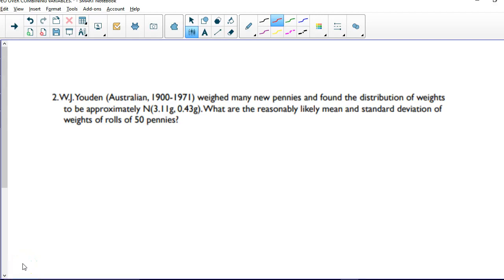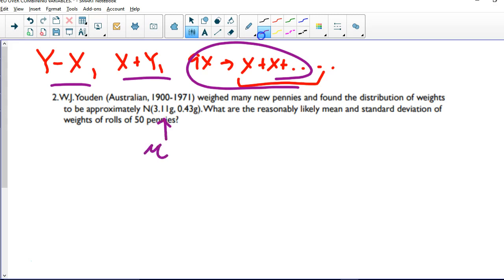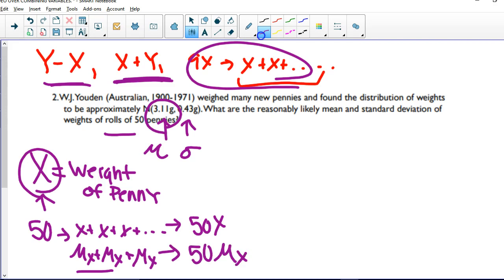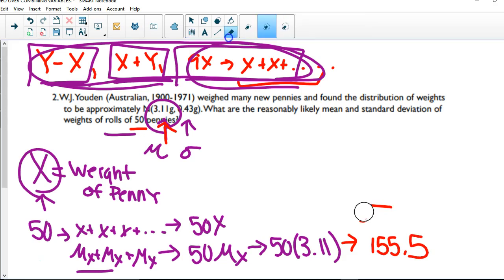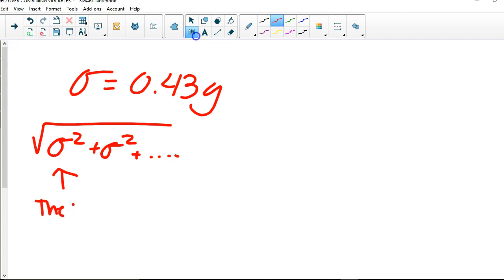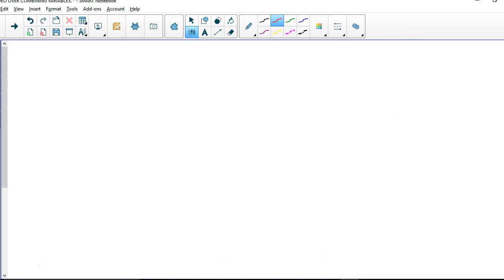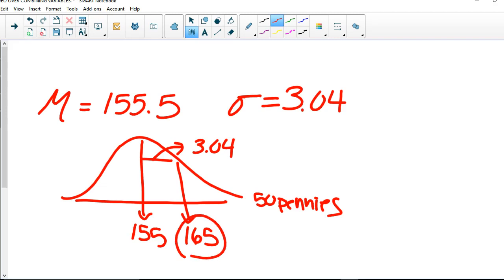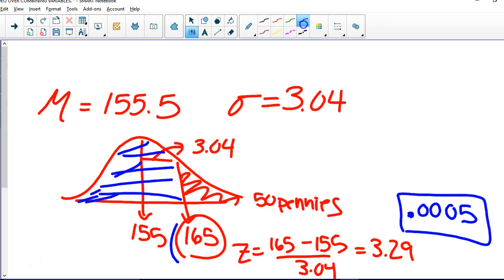Combining Variables (The Same Variable not X + Y)